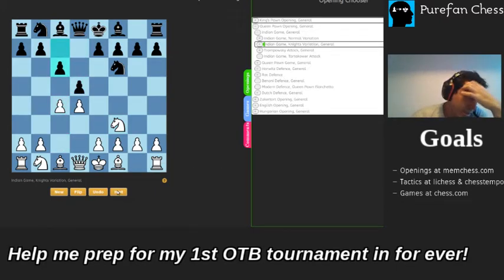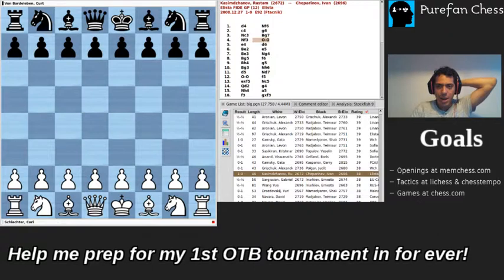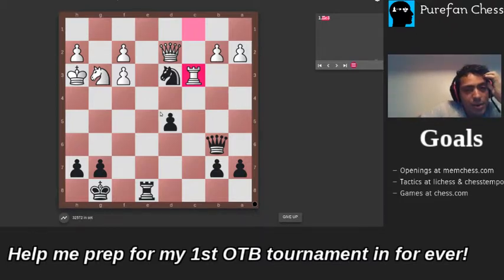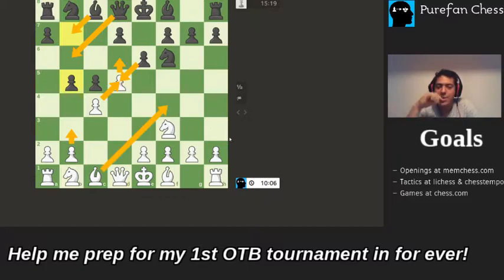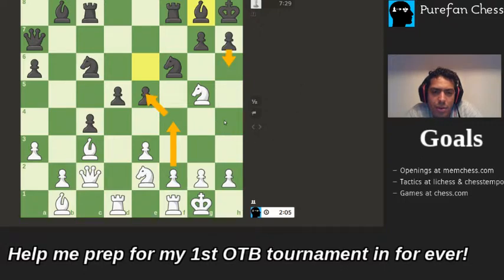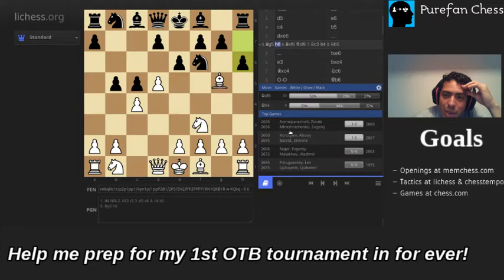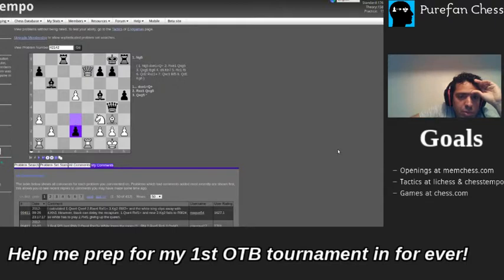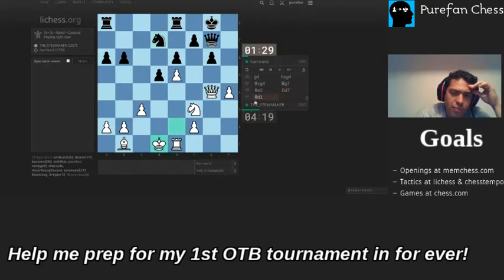#35 Training for OTB Tournament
Purefan tries to prepare for the Cellavision Cup